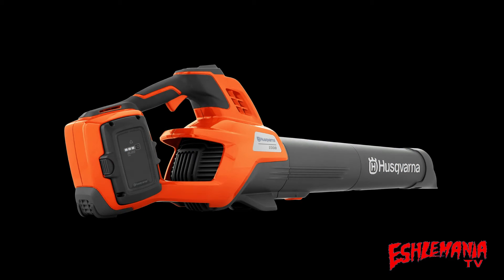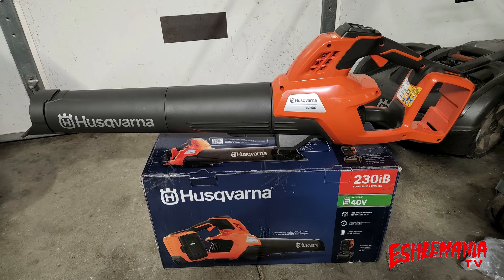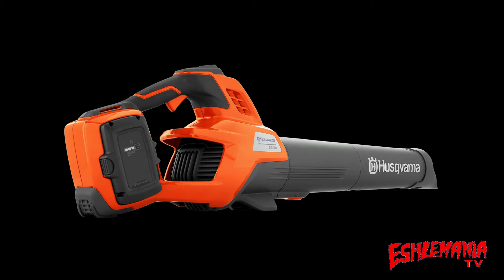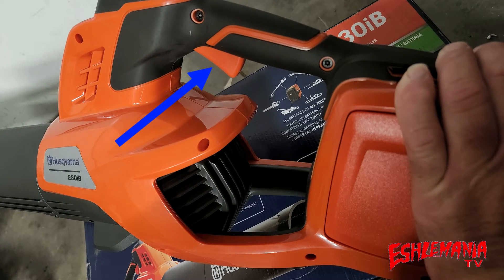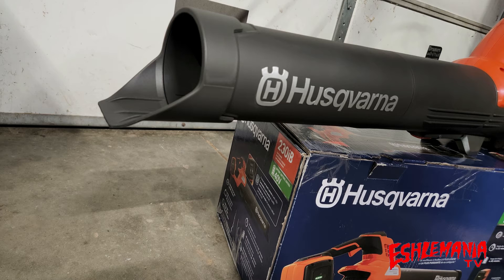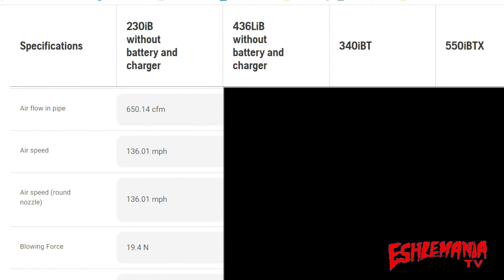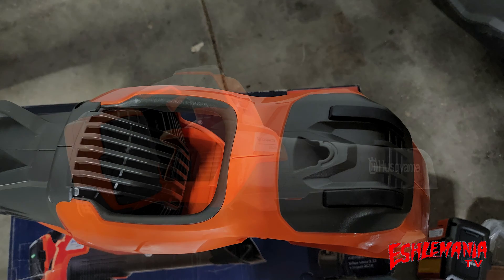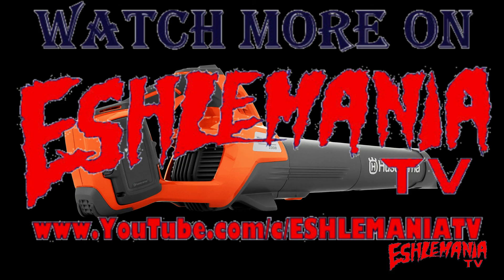Husqvarna 230iB Leaf Blower (40 Volt Battery Powered)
The Husqvarna 230iB 40 volt battery powered leaf blower has officially replaced the 320iB leaf blower in Husqvarna's consumer line of battery powered products. The 230iB was added to Husqvarna's line up in 2021, but delivery to dealers was slowed by supply chain issues. And even after arriving at some dealerships they were pushed to the back until the dealer sold through their remaining inventory of 320iB blowers. Now don't let the fact that this blower resides in the residential consumer line up and that the kit comes with a BLi22 (orange) battery fool you! This leaf blower is currently the most powerful battery powered leaf blower has in it's line up. Yep, you read that right and in this video we give you the specs right from Husqvarna that show the 230ib is more powerful than the 436LiB commercial handheld blower, and both of Husqvarna's battery powered backpack leaf blowers!